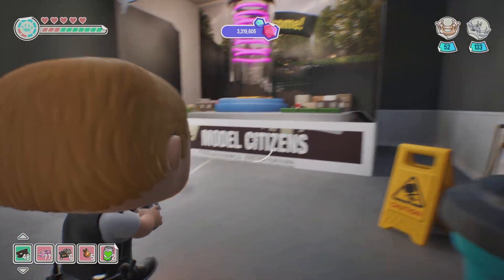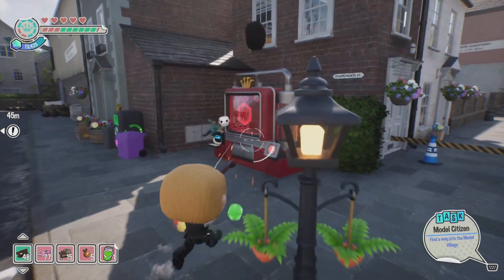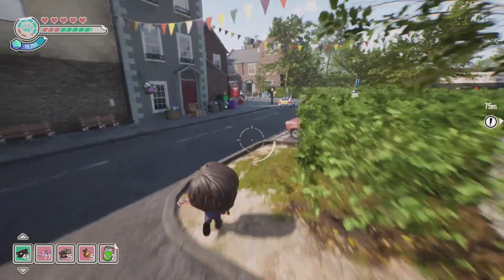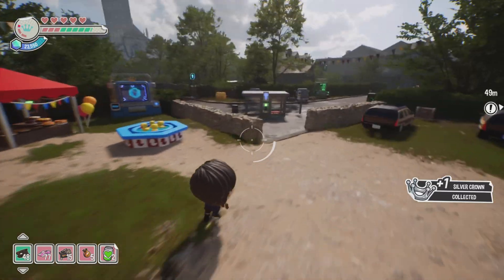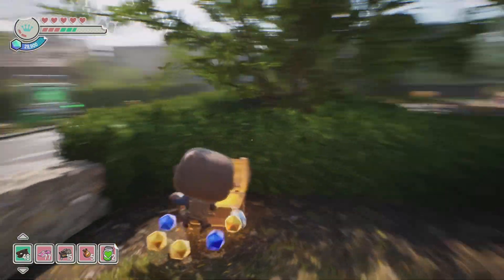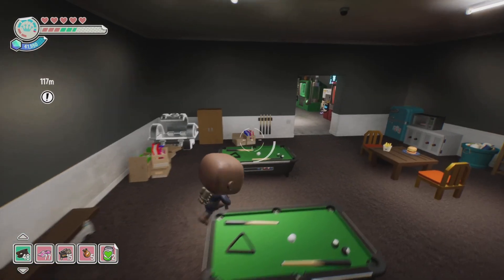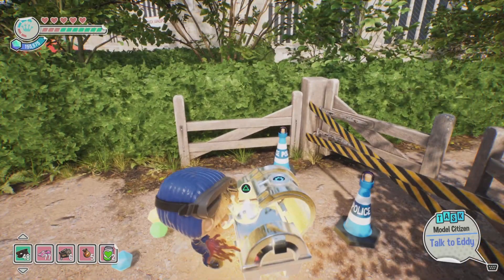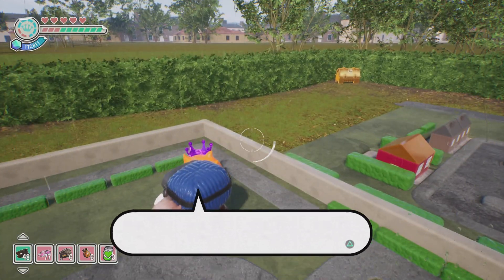Model Citizens - Funko Fusion Collectible Guide #10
Timestamps:
0:31 - SKIP TO LEVEL
0:32 - Silver Crown 1
1:10 - Silver Crown 2
1:32 - KFC Bucket
2:25 - Silver Crown 3 (Levers)
3:03 - Amber
3:12 - Silver Crown 4
3:58 - Soda Protopart
4:33 - Silver Crown 5 (Trucks)
6:06 - Silver Crown 6 (Code)
6:31 - Silver Crown 7 (60,000 Vinyl)
6:47 - Foxxo Body Part